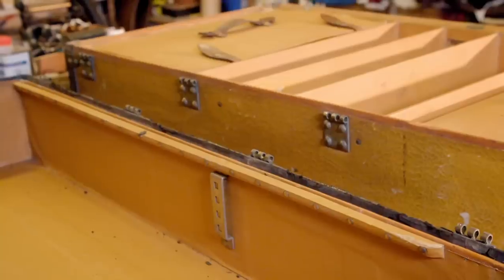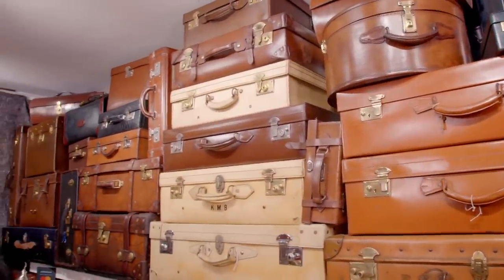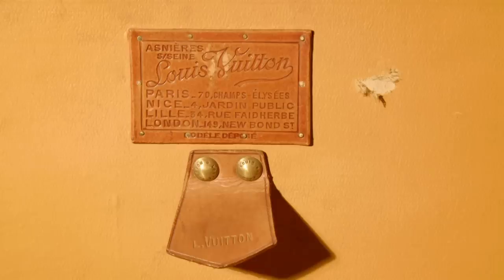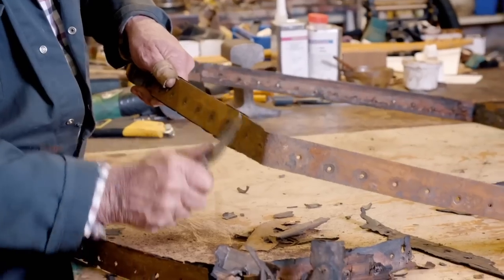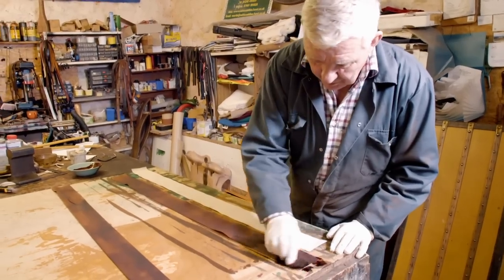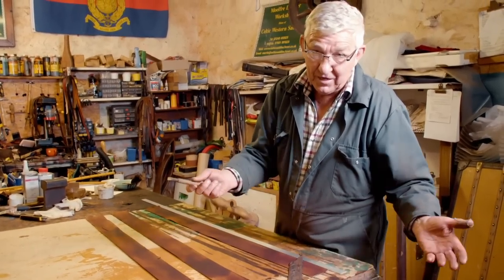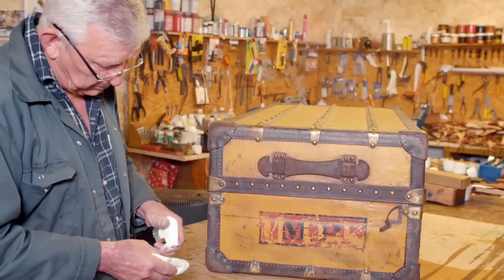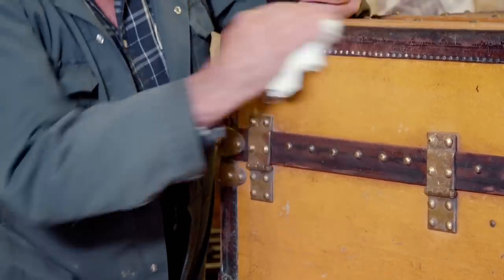Restored Vintage Louis Vuitton Trunk Could Be Worth £12,000 | Salvage Hunters: The Restorers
In a leather workshop, Martin begins the tedious task of restoring a Louis Vuitton ladies wardrobe trunk by removing all of its precious monogram rivets and replicating the trunk's crumbling leather brand.